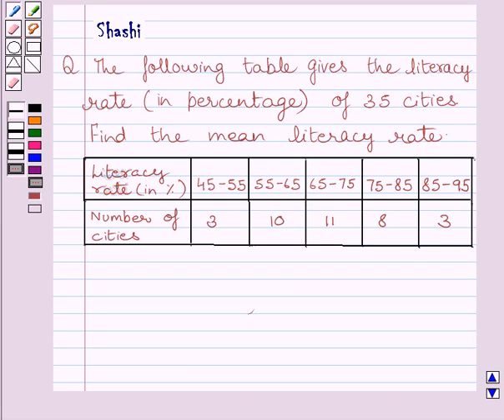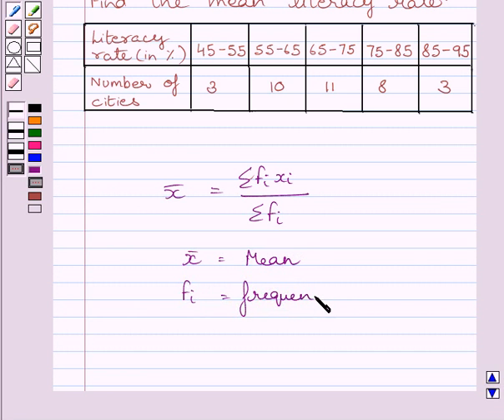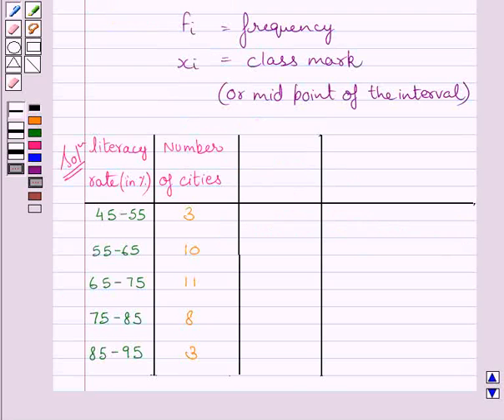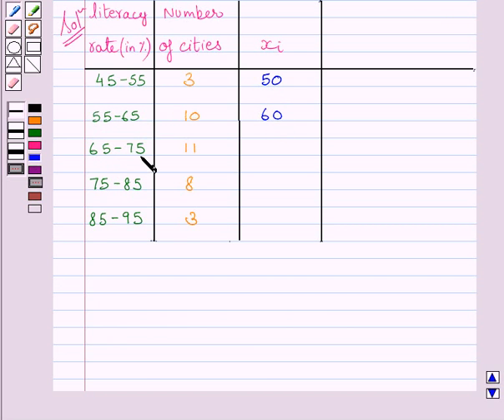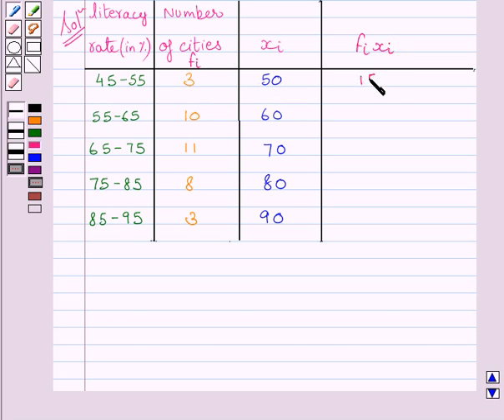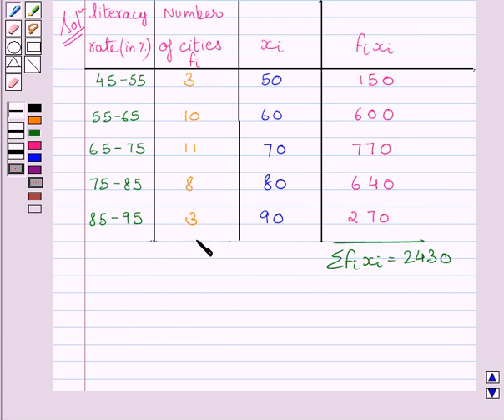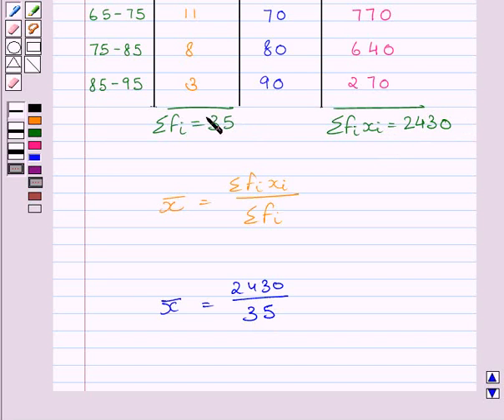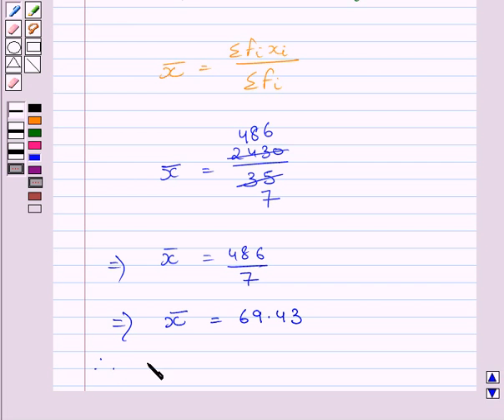Maths X NCERT 2007 14 14 1 9